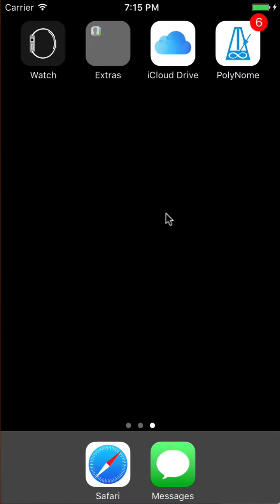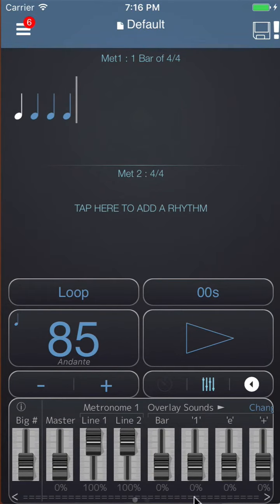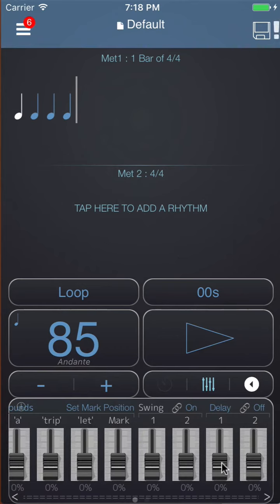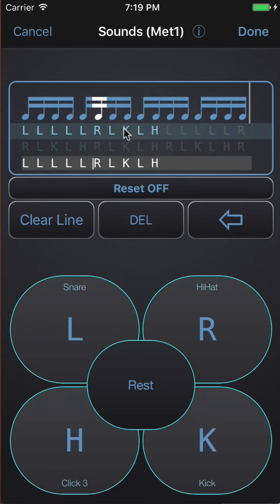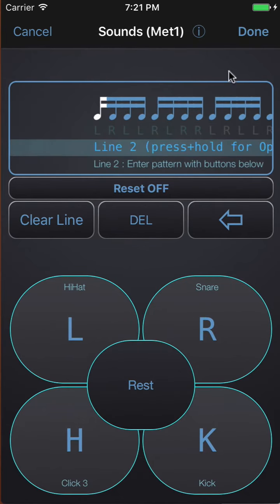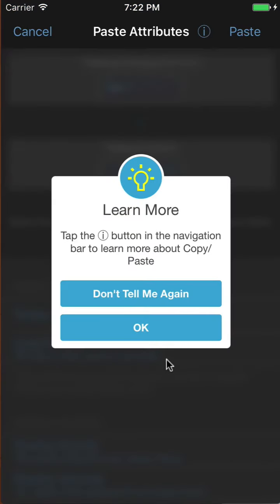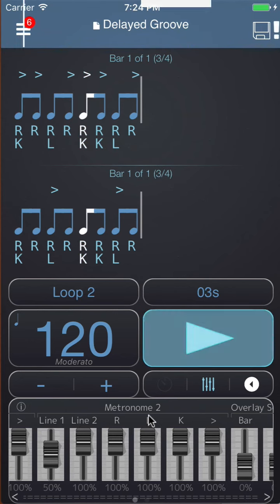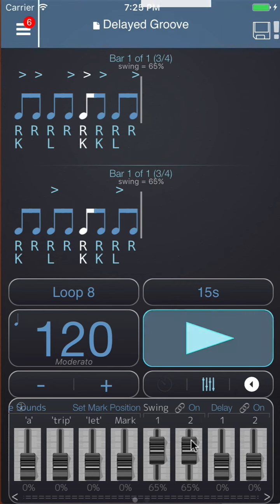New features in PolyNome 2.2.7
This 10 min video demonstrates the new features in PolyNome 2.2.7.

They are:
1. Force touch App icon for direct access to Presets,Playlist or Playlist Manager

2. ⓘ buttons with links to userguide and tutorials

3. Current name as default in Save As and Rename dialogs

4. Drag bar under Mixer

5. Fine control of Mixer faders (tap above/below fader for 1% change, tap and hold above/below fader to jump to nearest 10%)

6. Swing Faders for controlling swing of Metronomes. You can link them with the link button. Tapping and holding jumps to common swing positions.

7. Delay faders for adding a delay to Met 1 or Met 2.  Use these to displace grooves or hear what it sounds like to have a late or early back beat.  You can change the max delay by tapping the Delay label.

7. Change Sounds page: Tap and hold Line 1 or Line 2 to additional options ☞Copy sticking, switch lines, swap sounds/letters

8. Use swap sounds/letters to invert stickings (if you're a lefty) or perform other sticking changes quickly.

9. Change Accents page now shows the sticking under the notes. You can tap it to jump to the change sounds page.

10. Tapping and holding the accents on Change Accents page gives an option to Invert Accents.

11. Long press the playlist name to jump to Playlist Manager.

12. Long press a playlist in Playlist Manager to load it instantly.

There are some bug fixes and tweaks to other things.

If you continue to enjoy PolyNome please leave a positive review on the App Store (or resubmit the review from the last version)

Thanks!

Joe